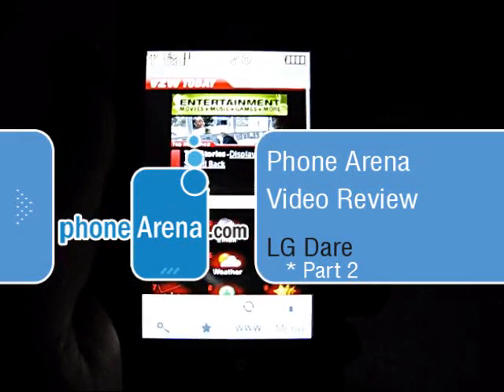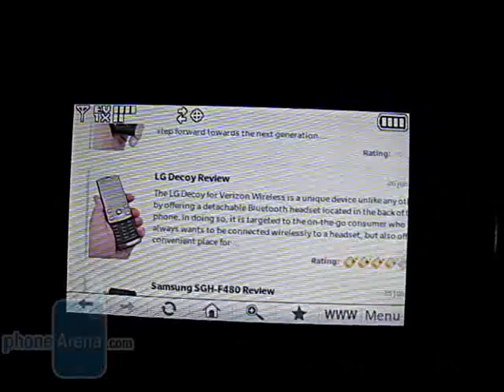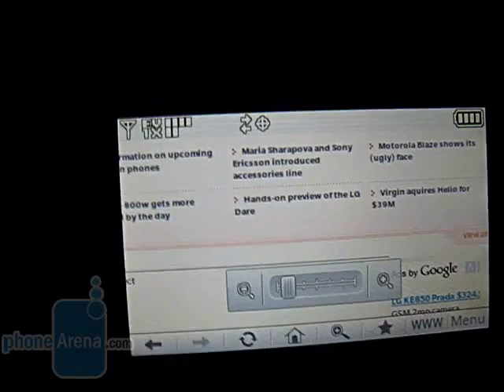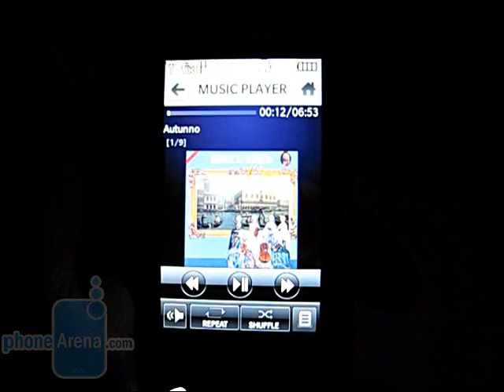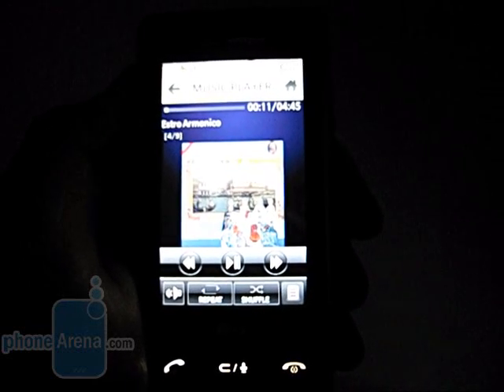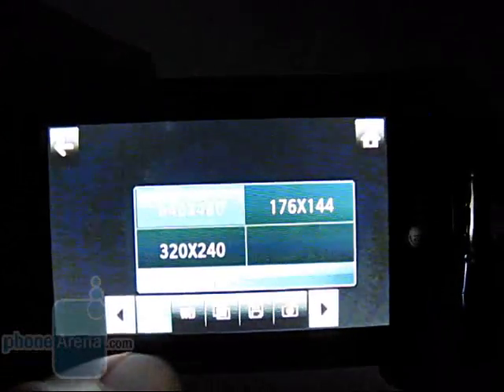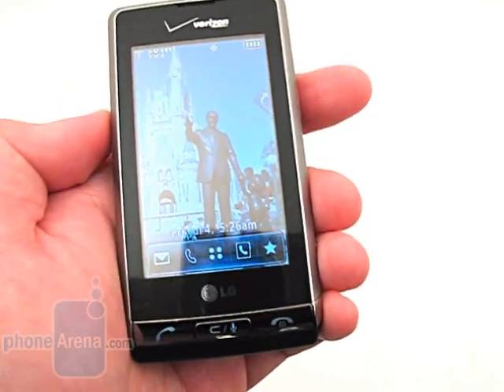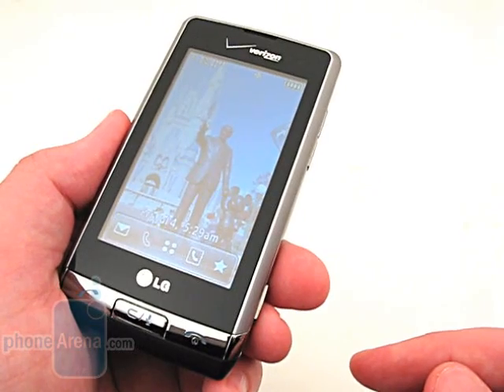LG Dare Review *Part 2 of 2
Phone Arena reviews the LG Dare, the new and most advertised addition to the Verizon line-up. The device features a large touchscreen and a brand new interface that ...

See the rest of the parts in the profile.